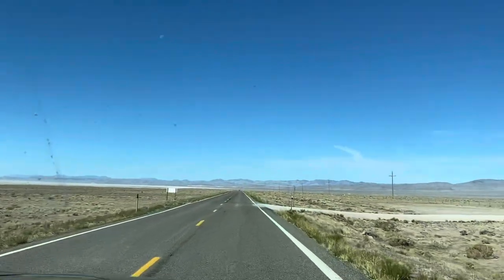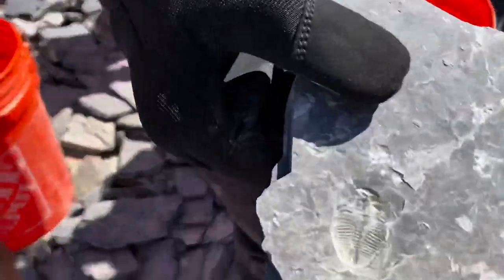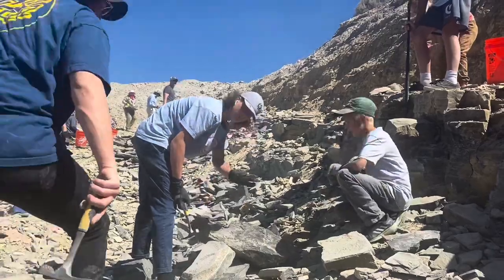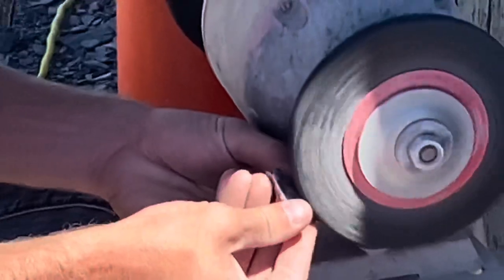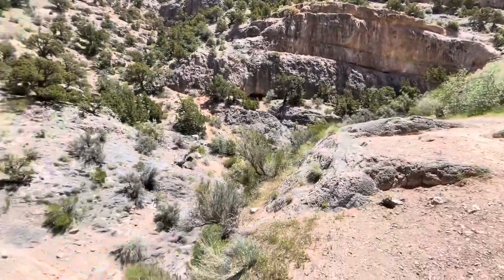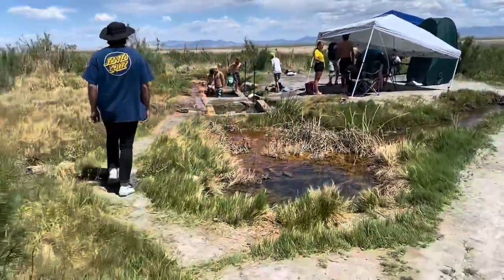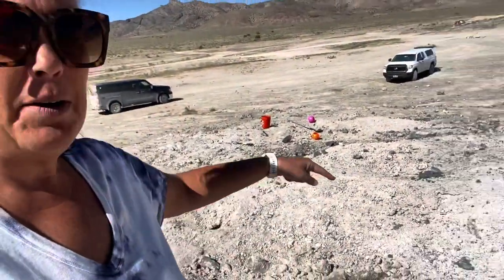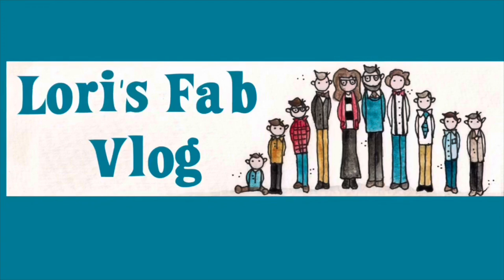Lori's Bucket List #33: U-Dig Fossils, Hermit's Cave, Baker Hot Springs and Dugway Geode Beds!!!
After a fun first day North of Delta, we headed West out of Delta to visit U-Dig Fossils to dig for trilobite fossils. They have such a neat operation out there at a quarry that specializes in helping you find prehistoric fossils of different types of trilobites. I was surprised that despite the warm temperatures and no shade, the boys could have spent more and more hours out here if we would have let them stay longer. You will definitely want to bring gloves, and something to take your fossils home in. Other than that, they have most of the tools and stuff that you can use to find them. They will also help you with cutting and polishing up the best of the fossils that you have found but make sure to tip them for their extra work if you appreciate it.
On the road coming back from the U-Dig Fossil Quarry is a turn-off that will take you further West to a pass in the mountains where there is Hermit's Cave. This is an area where a guy built his own place to stay in the mountains and would get paid by the government to maintain the pass for people that were traveling back and forth from the West. The hike to the cave is up a wash between two mountains and is less than 0.5 miles and is super easy.
We then headed North to visit Baker Hot Springs where there are a couple of natural hot springs and also some cool tubs that are set up with three different spots to soak in. They have a hot water and a cool water intake to the three cement tubs. This lets you control the temperature of each bath by plugging the pipes with the cloths that are left there.
The last stop after driving past Topaz Mountain was the Dugway Geode Beds where the boys were able to dig up the crystal geodes that are unique to this area. You find these baseball-sized white rocks that you then crack open with your hammer to see the crystals that form inside the rocks. It is SO cool to see this and my boys totally enjoyed the time. Along the 1 hr drive back on the dirt roads is a cool stop along the Pony Express Trail called Simpson Springs. We couldn't stop due to running late on our trip.